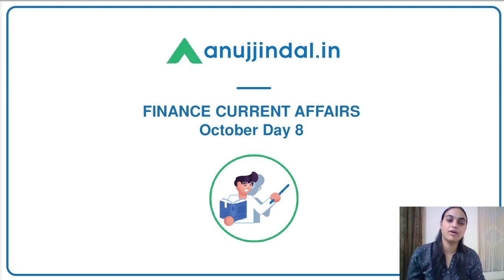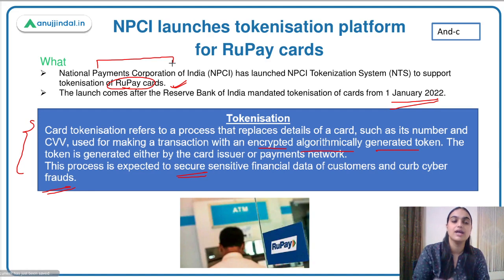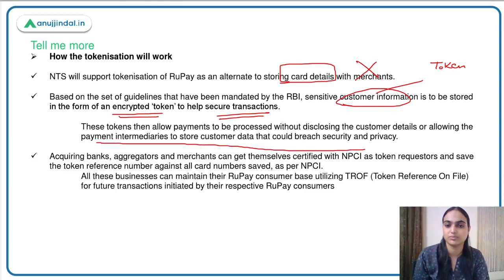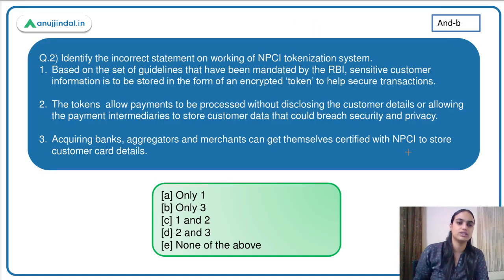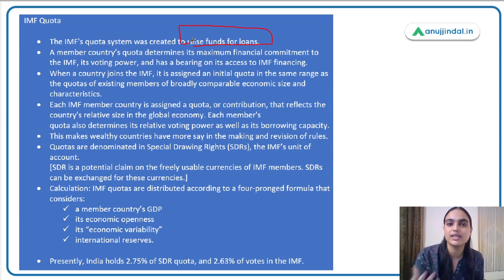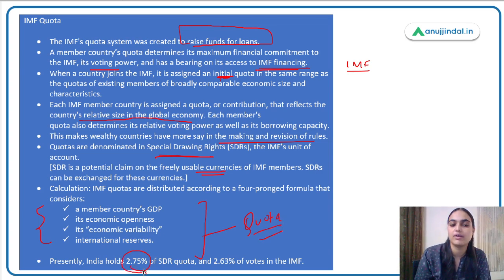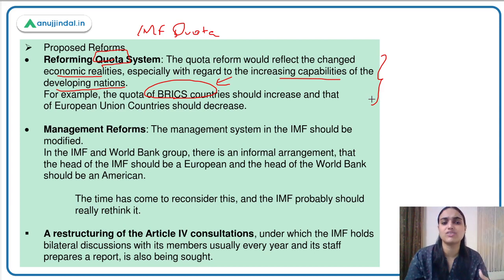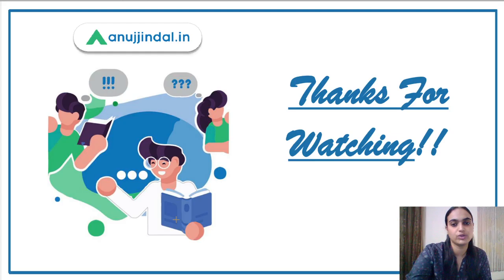RBI Grade B| Phase 2 | Finance Current Affairs| NPCI Tokenisation System | Oct Day 8- Tanvi Ma’am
In this session we will be discussing about the launch of tokenisation platform by NPCI for Rupay cards. We will also be discussing about IMF, World Bank group, the recent decision of their annual meeting to review the role of IMF. We also have questions to assess your understanding about these topics. So Watch the complete session to learn more about these topics.